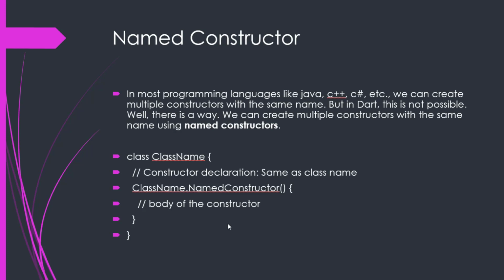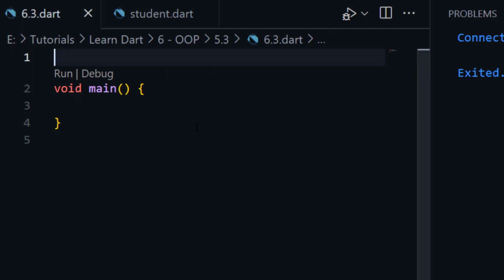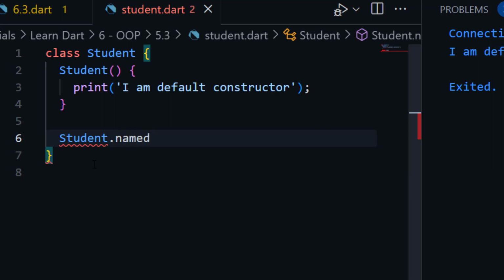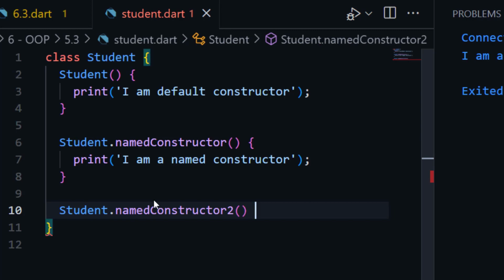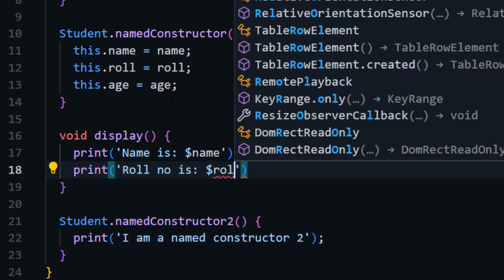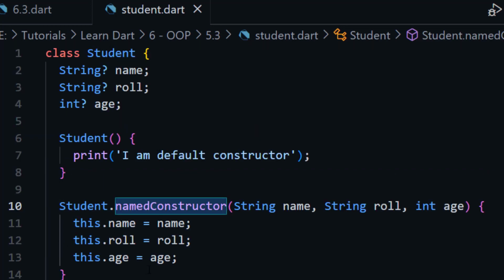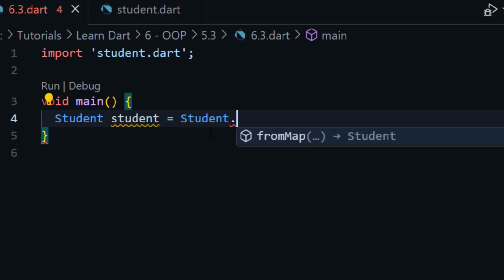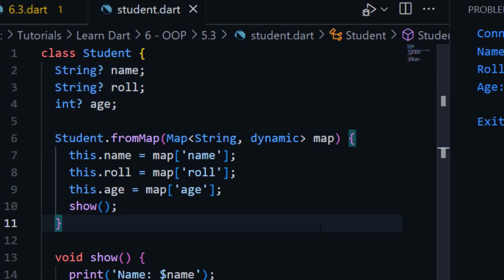6.3 What is Named Constructor in OOP | Object Oriented Programming in Dart | Learn Dart: Dart Course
In this tutorial you will learn what is Named Constructor in Object Oriented Programming (OOP) by using Dart Programming Language.